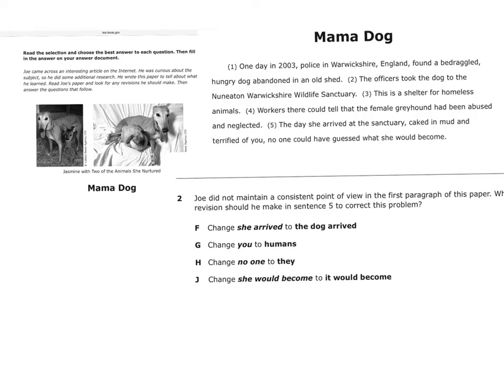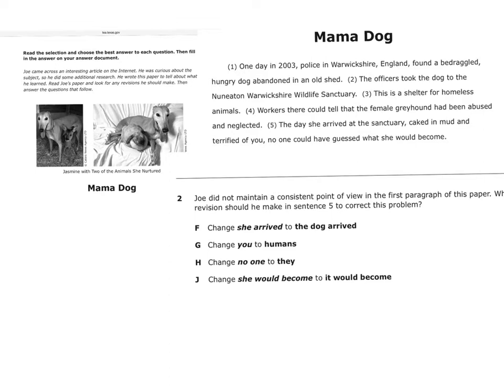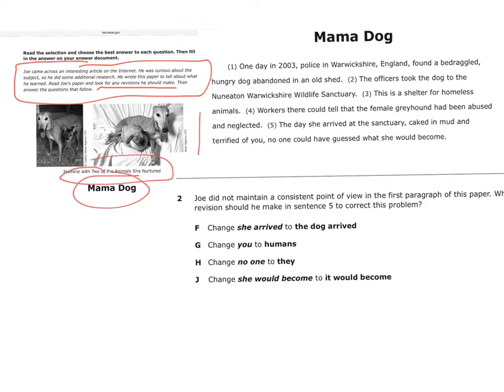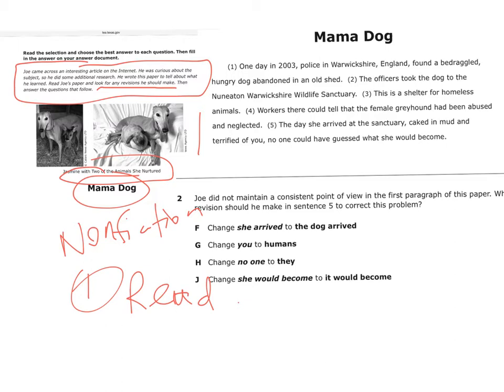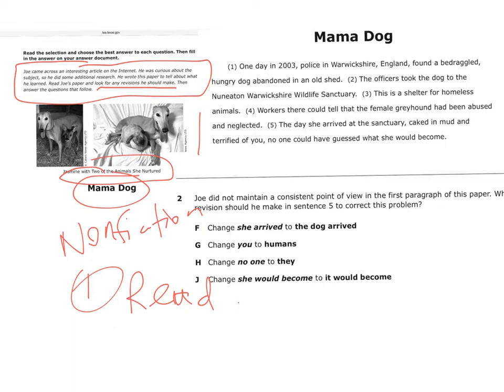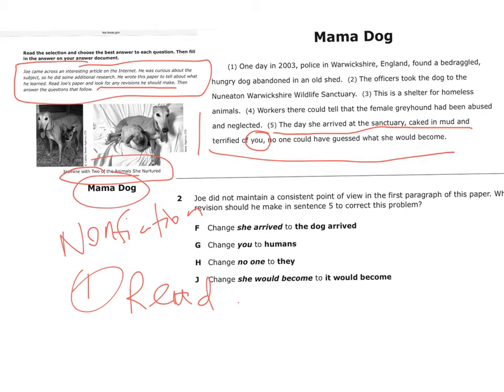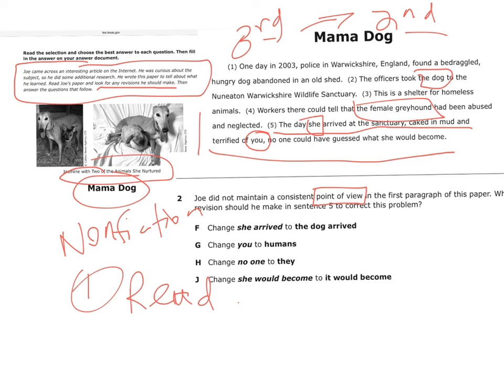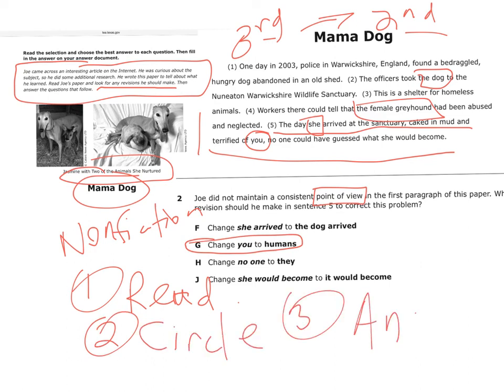Revising and Editing Strategies